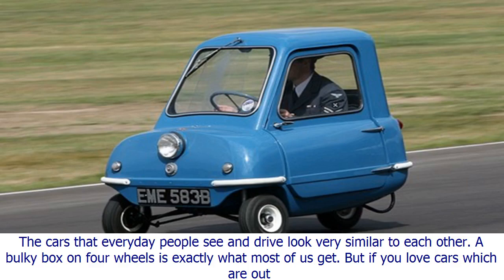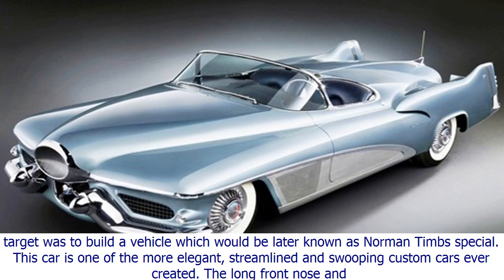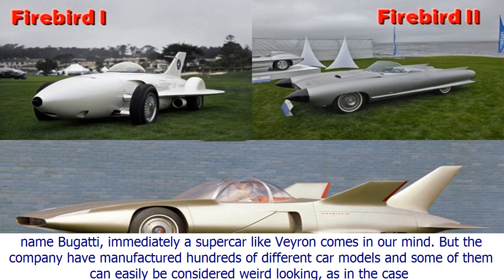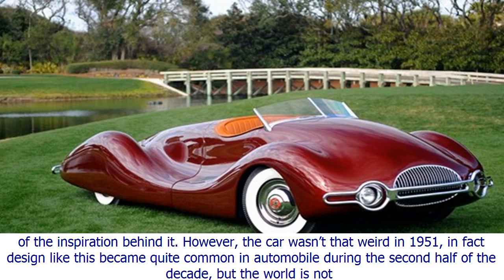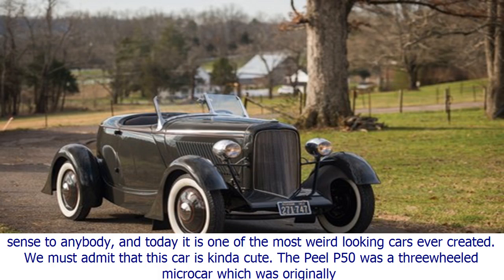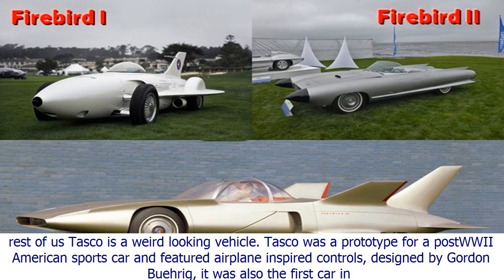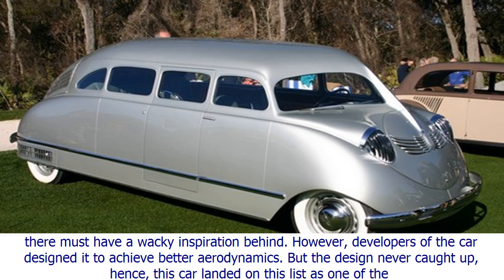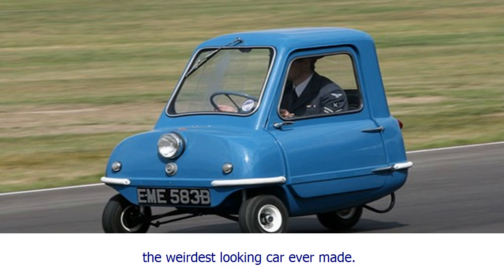10 most weird looking cars ever made[BIKINI]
10 most weird looking cars ever made